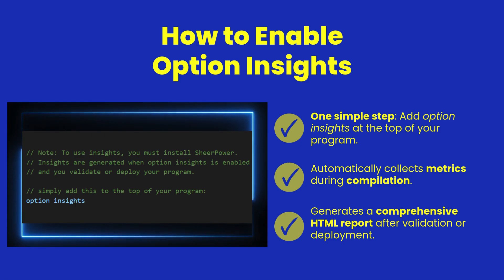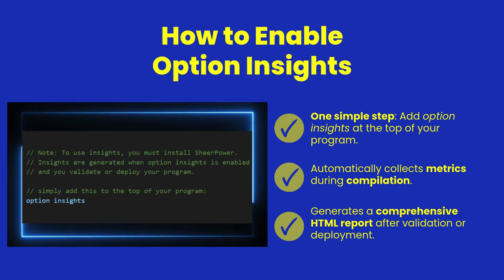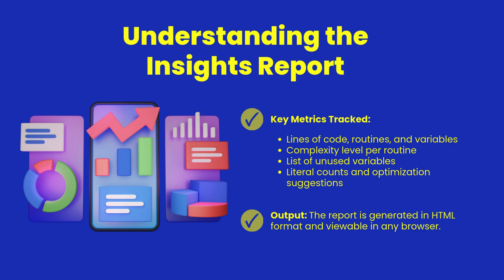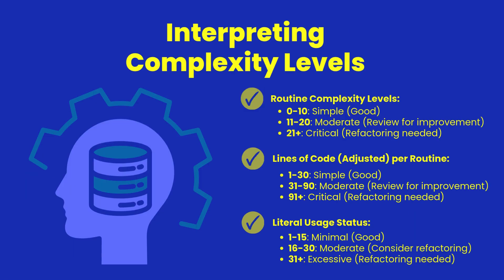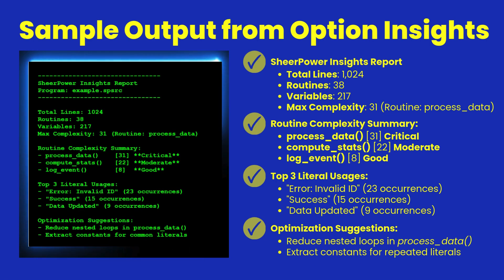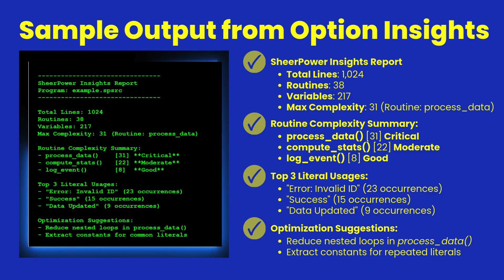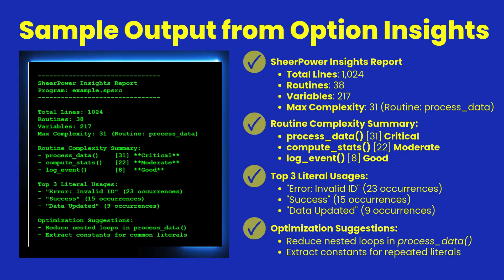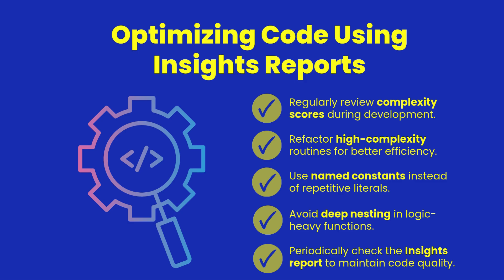Code Insights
💡 Code Insights: Increasing Code Quality with Actionable Metrics 🚀

Want to write cleaner, more efficient code? Code Insights gives you the tools to measure, analyze, and improve your software with real, actionable metrics. Whether you're a developer, team lead, or CTO, learn how to identify problem areas, reduce technical debt, and boost code quality with data-driven decisions.

🔍 What you’ll discover:
✅ Key metrics that define high-quality code
✅ How to spot inefficiencies before they become problems
✅ Proven strategies to improve maintainability & performance

Watch now and take your code quality to the next level! 🔥